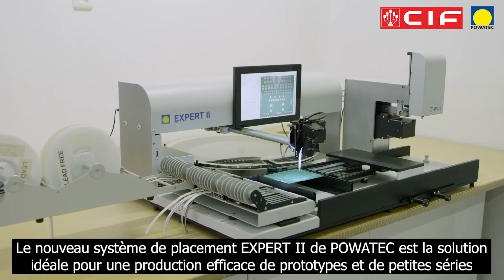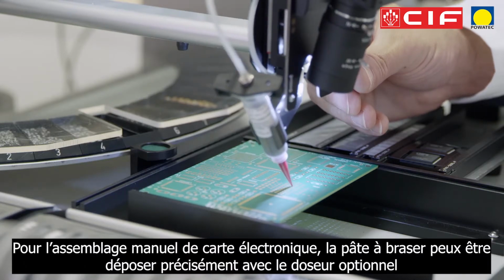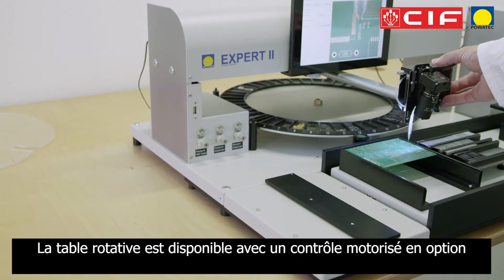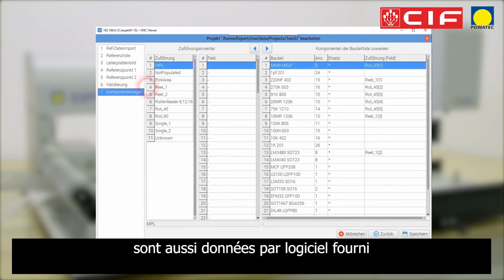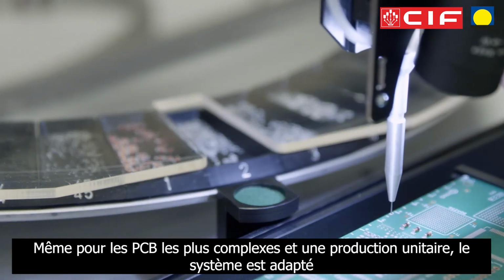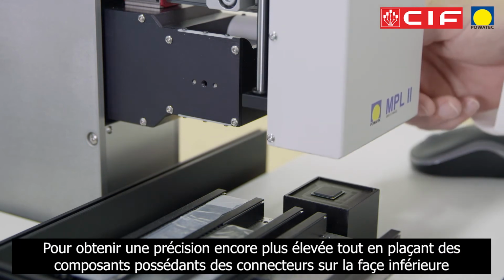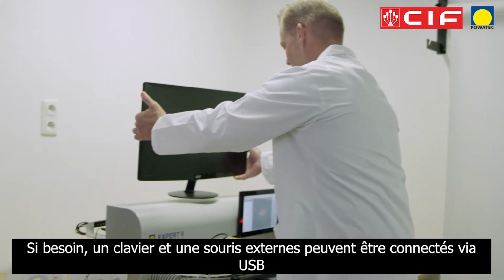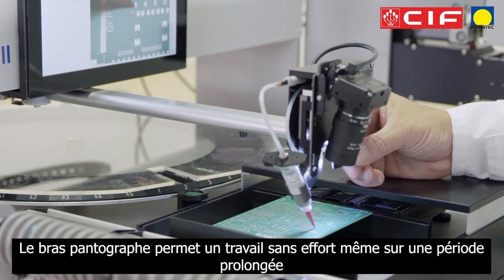Système de placement haute précision pour CMS / High précision SMT assembly station - EXPERT II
Le système placement EXPERT II est conçu pour un prototypage rapide et la fabrication de petites séries. Le système de dosage intégré ainsi que l’outil de soudure à air chaud font de cette machine un outil de production polyvalent mais compact.
The EXPERT II Pick & Place system  is designed for rapid prototyping and small series production. The integrated dispensing system and the hot air soldering tool make this machine a versatile but compact production tool.